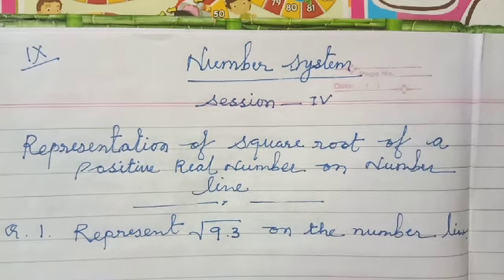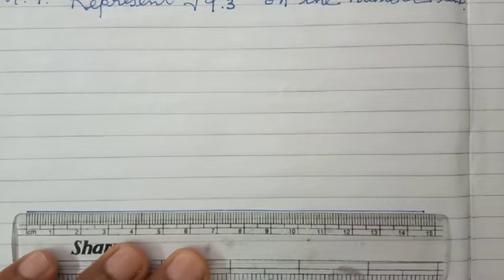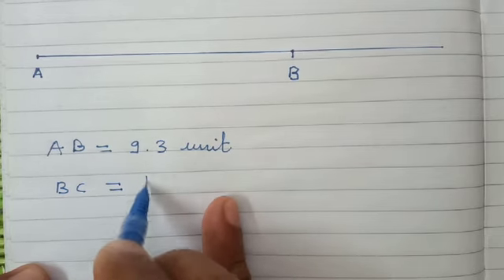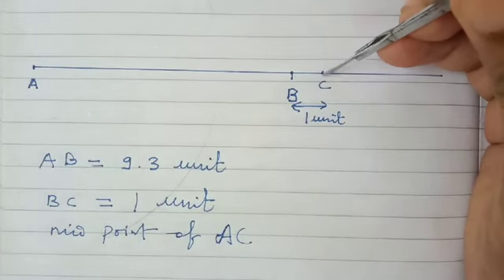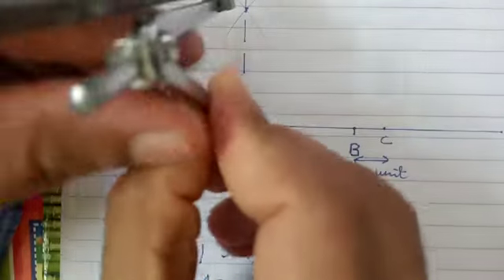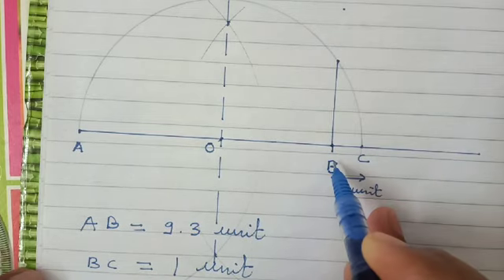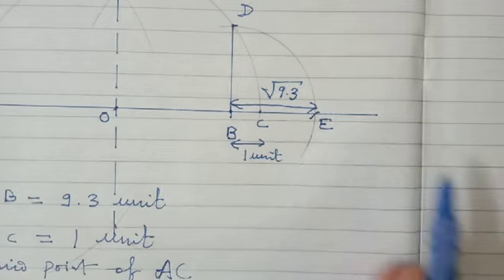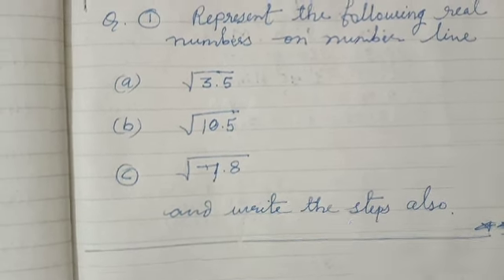Class-IX, Maths Ch-1 Number Systems SESSION-IV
CBSE-NCERT ONLINE CLASSES
Presentation of Square root of a Positive Real Number on Number Line